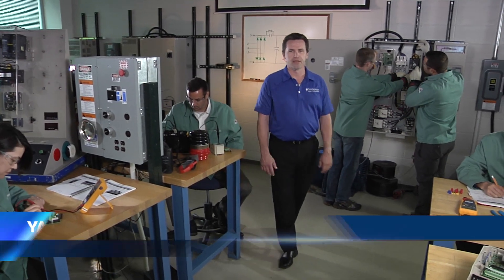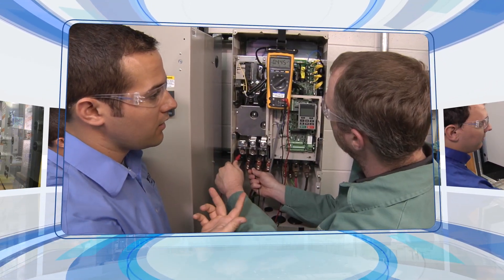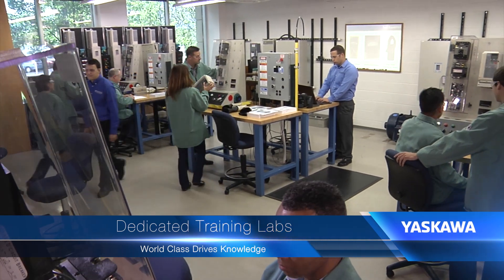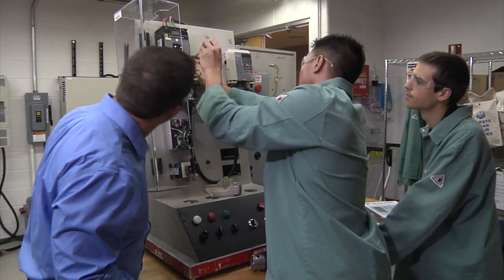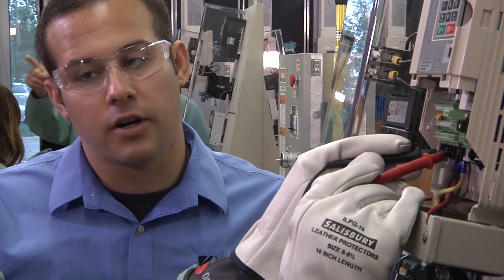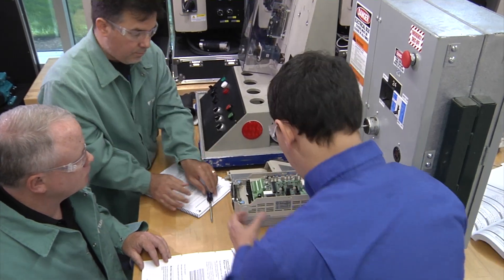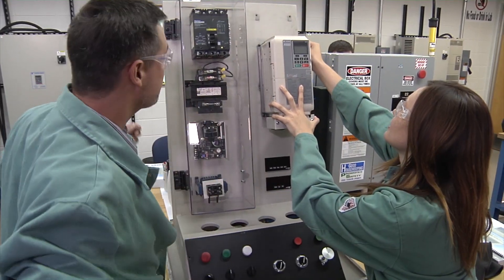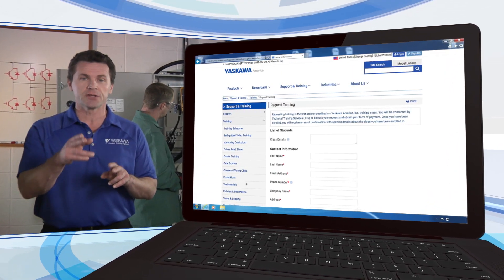Yaskawa Drives Hands On Troubleshooting Training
The Drives Hands-On Troubleshooting class is designed for technicians and engineers who need to know the basic theory of troubleshooting a Yaskawa Variable Speed Drive.